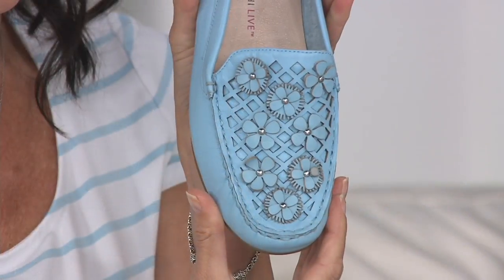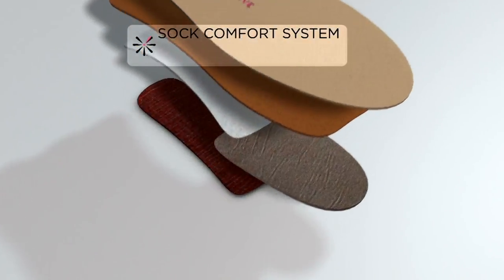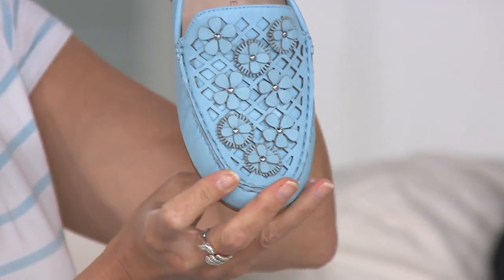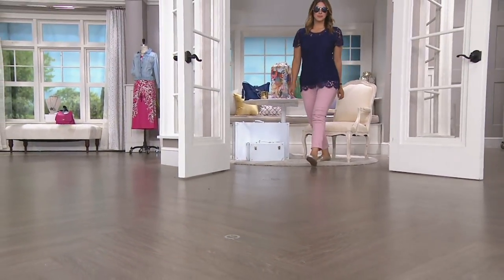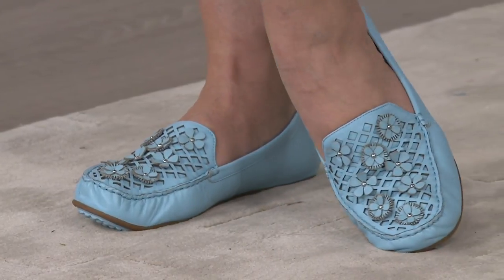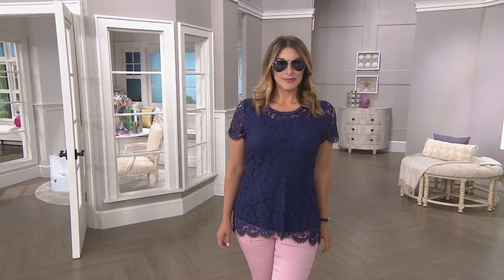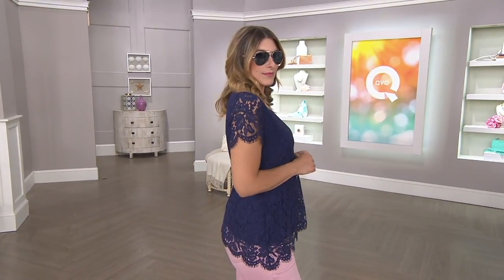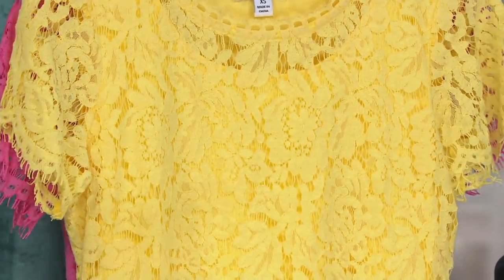Isaac Mizrahi Live! Leather Moccasins with Floral Applique on QVC